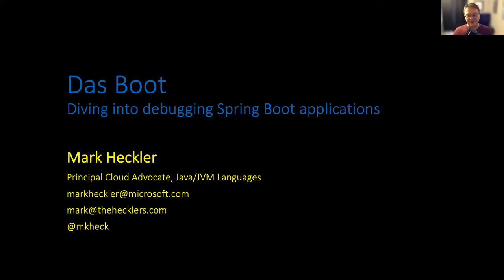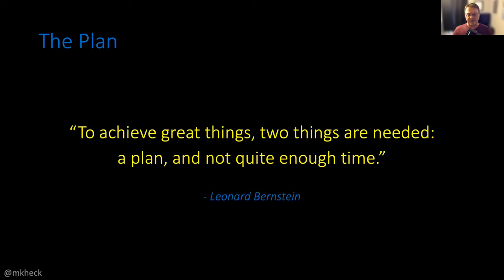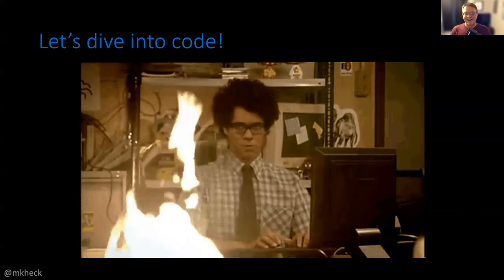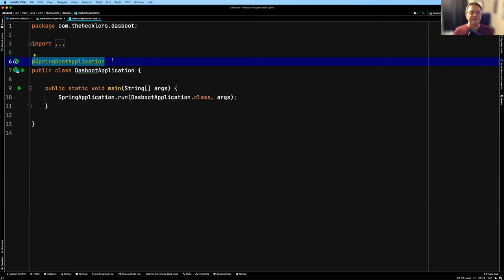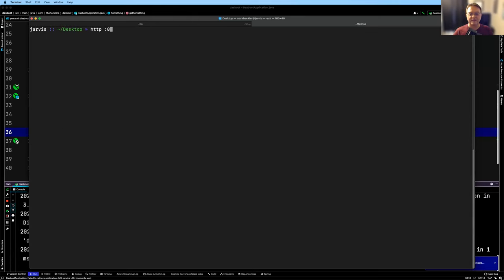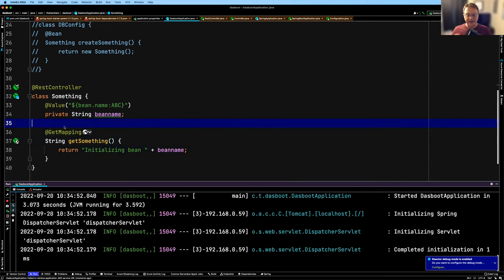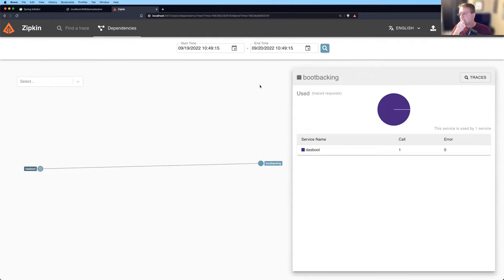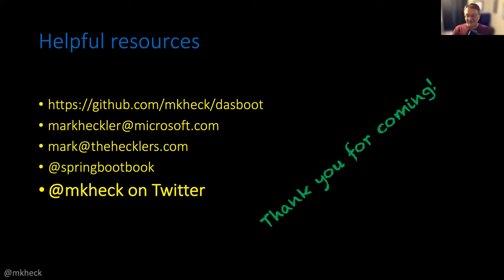Das Boot: Diving into Debugging Spring Boot Applications | Mark Heckler (EN)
Spring Boot streamlines Java and Kotlin development with its developer-first focus. By simplifying dependency management and deployment, providing unmatched autoconfiguration capabilities, and leveraging convention over configuration at every opportunity, developers can focus nearly all of their efforts on designing, developing, and delivering amazing software. This is the happy path, and it is wide. Good developers write good code, but great developers can diagnose the inevitable issues that arise in complex software systems. When your code takes the road less traveled, how can you quickly identify, isolate, and resolve the problem, not the symptoms? How can you move from good to great? In this session, the presenter will take you on a live-coding adventure(TM) into the hidden passageways of your Spring Boot application. Topics covered may include (but are not limited to) the following, depending upon time available: * Application startup, including autoconfiguration steps/process * Bean initialization and configuration * Debugging local apps via IDE * Remote debugging container applications * Tracing distributed apps * Debugging reactive code Come to this session to get a deeper understanding of your Spring Boot apps and level up your debugging skills!